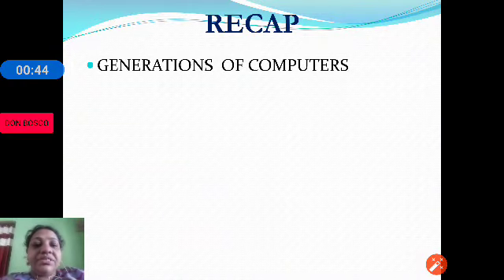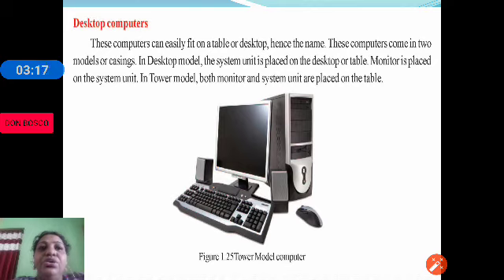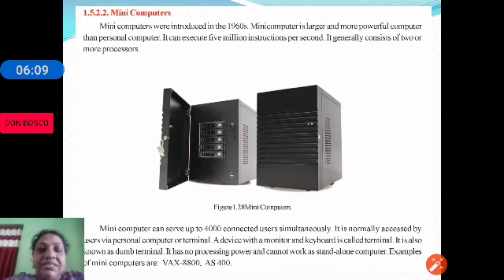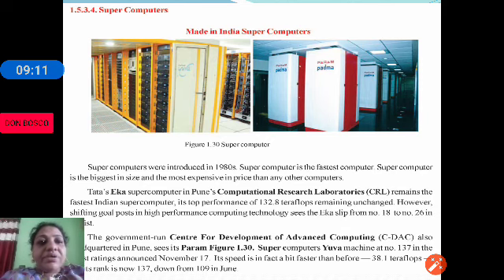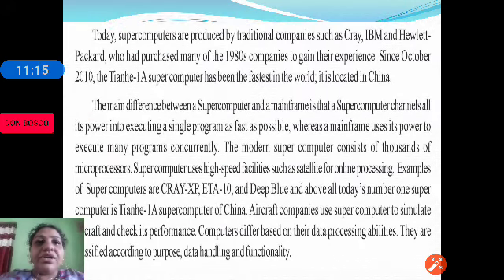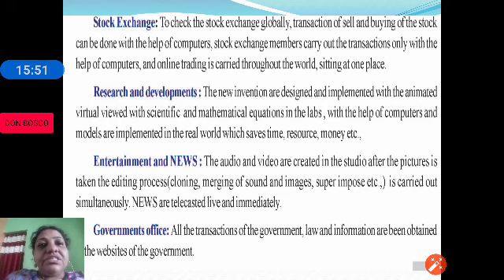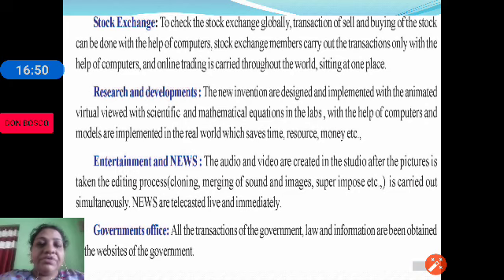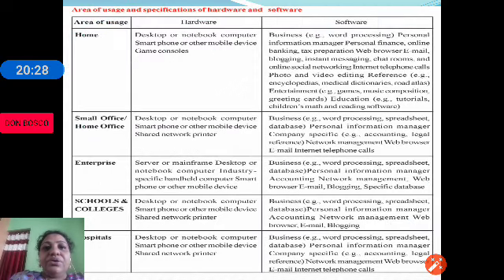Overview 4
July video 4(NZT)